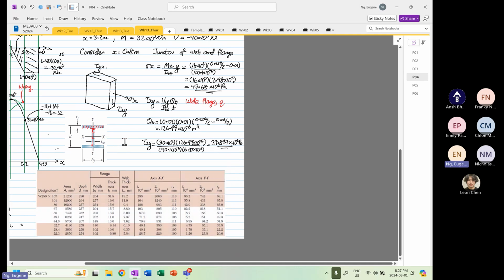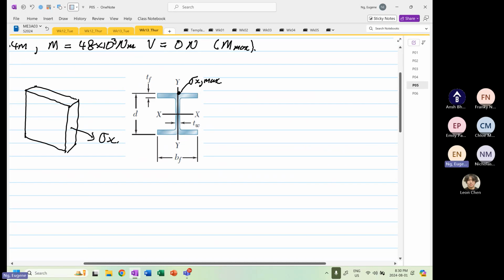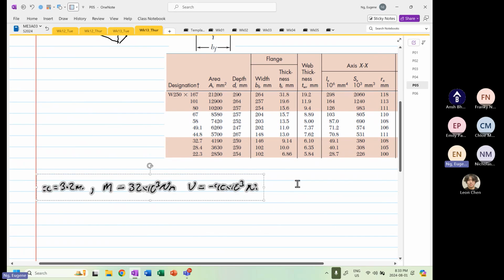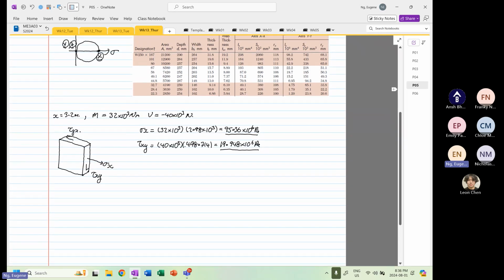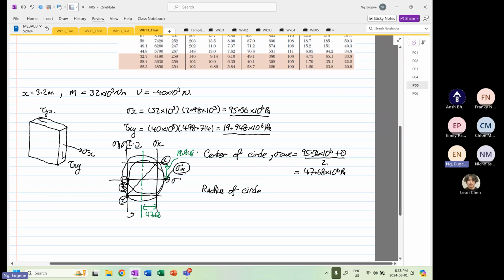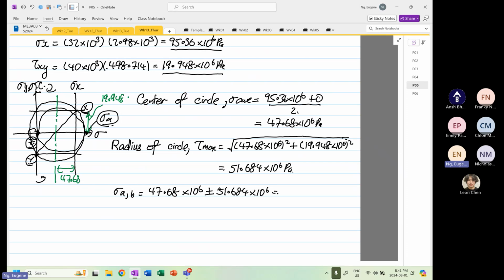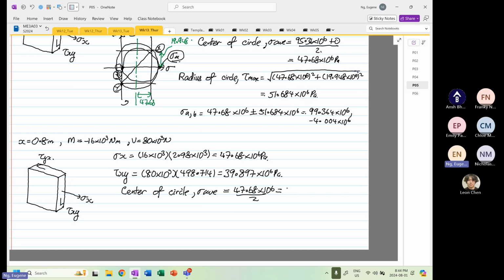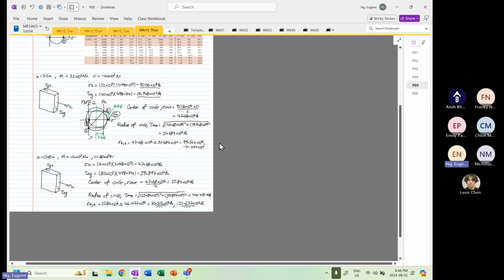Wk13 Thur P06